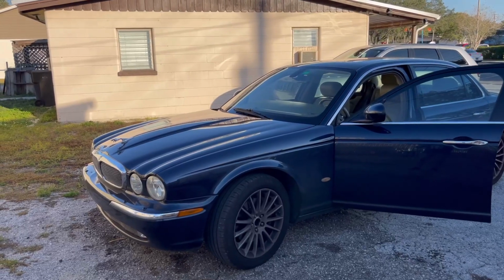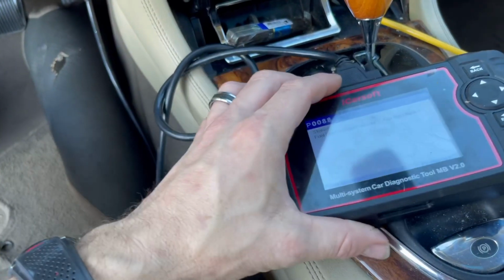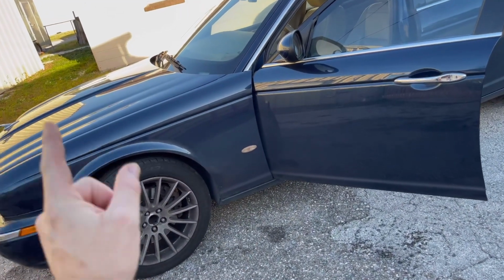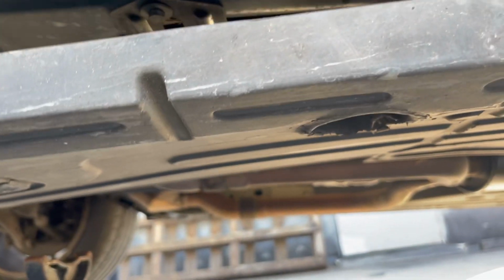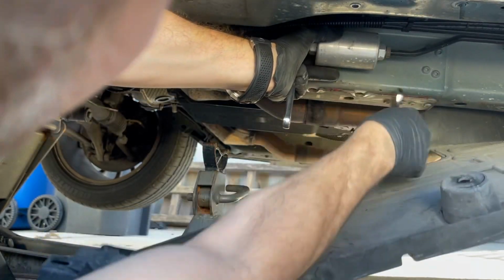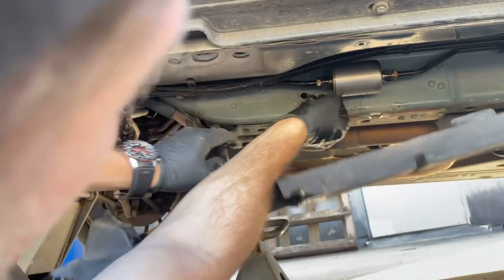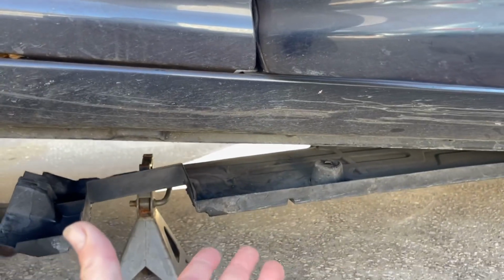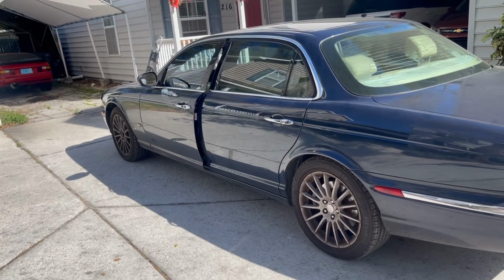2006 Jaguar xj8 misfire, stalling, hesitating fuel filter change fixed code pO087 & p0088